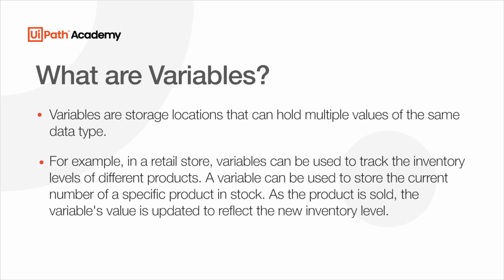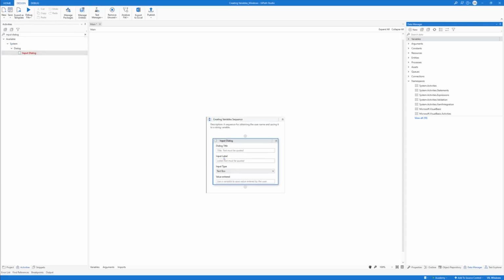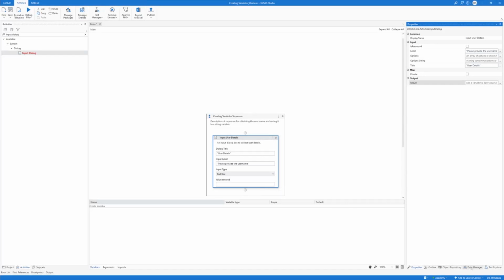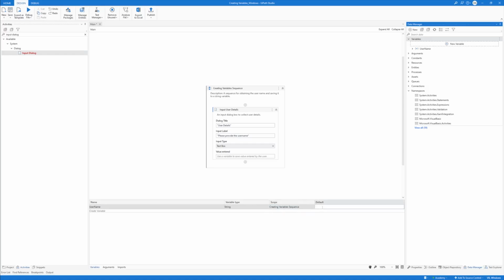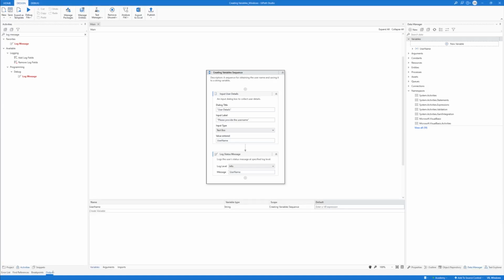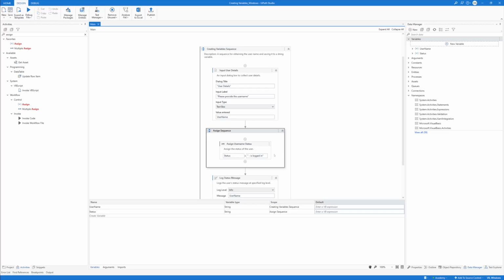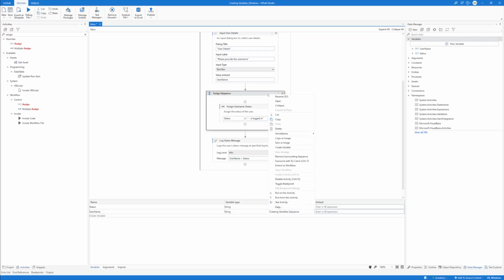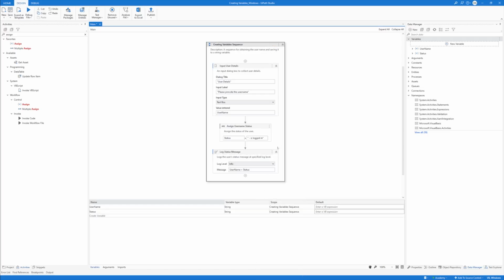Creating, Using and Managing Variables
Explore essential techniques for managing data in automation workflows in this course. Learn about variables, data types, conversion methods, and using arguments for effective data manipulation. Master the Invoke Workflow Activity for efficient data exchange between workflows. Ideal for those looking to enhance their automation skills.

This video is part of the Variables, Constants and Arguments in Studio course, available on UiPath Academy